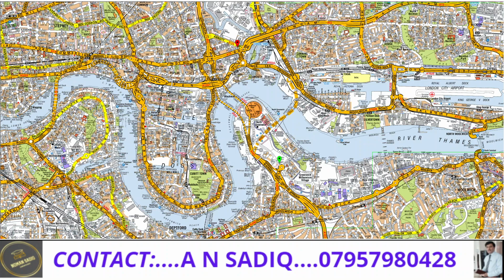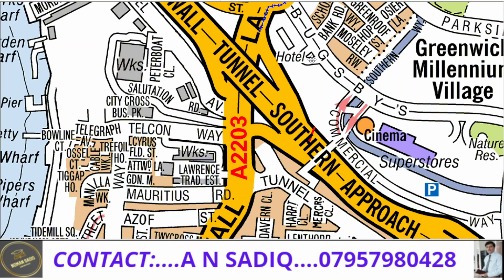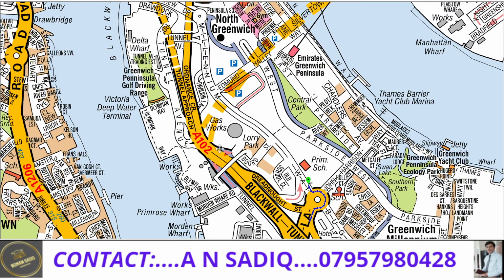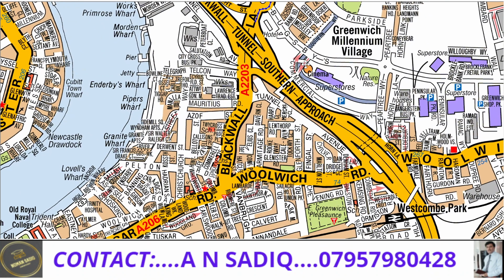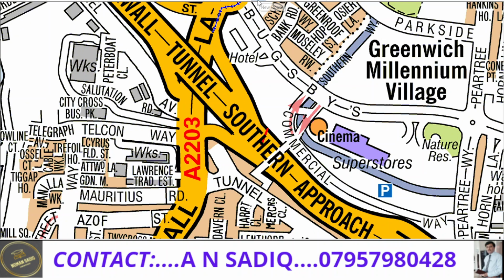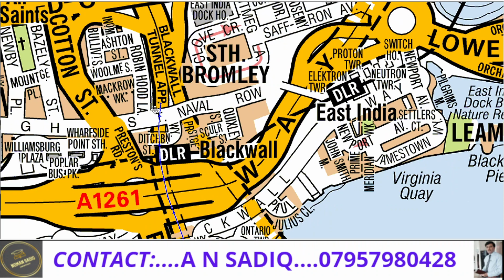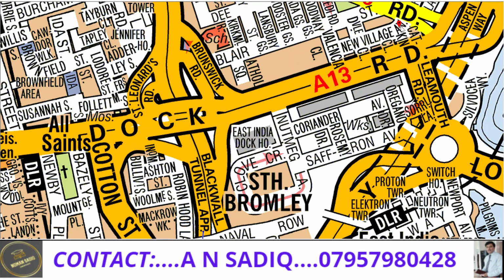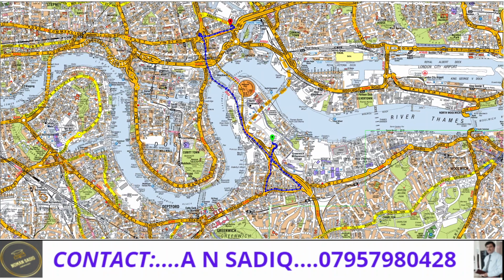HOW TO CROSS BLACKWALL TUNNEL(N APPR).EXPLANATION IN ENGLISH LANGUAGE.TFL TOPOGRAPHICAL ASSESSMENT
HOW TO CROSS BLACKWALL TUNNEL(N APPR).EXPLANATION IN ENGLISH LANGUAGE BY A QUALIFIED TRAINER.

Just Contact.
A N SADIQ
Qualified Trainer
PTLLS   UK
M.Sc (Computer Sciences).